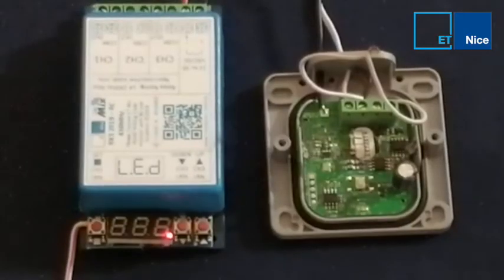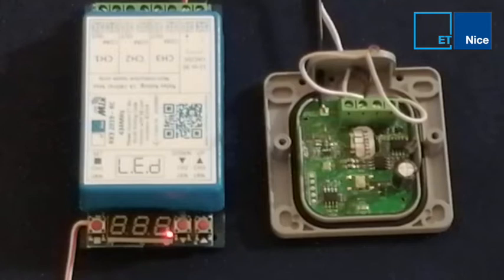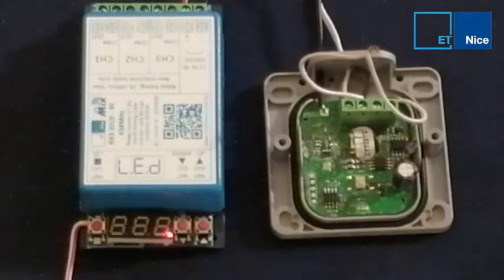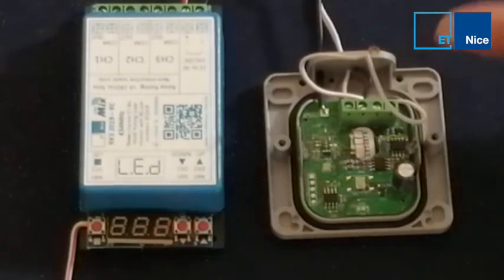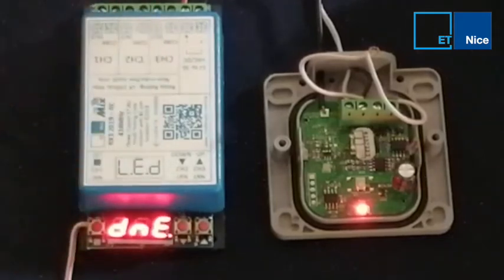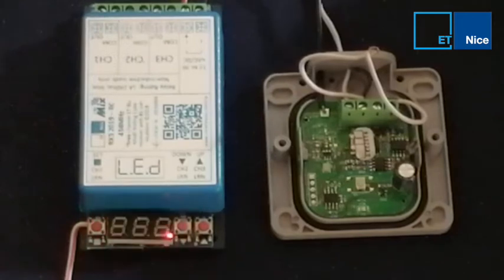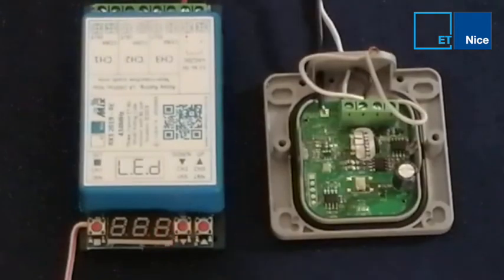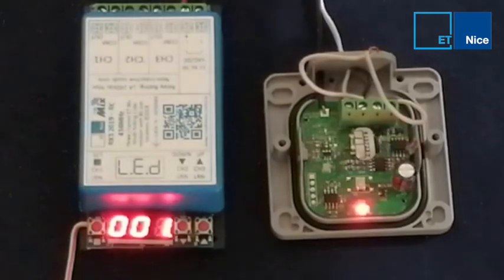How to learn the 2020 Outdoor/weather proof transmitter into a ET Blu-Mix 3-Channel Receiver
A Nice tutorial to guide you through the steps of learning the NEW 2020 Outdoor/weatherproof transmitter into your favorite ET Blu-Mix 3-Channel Receiver